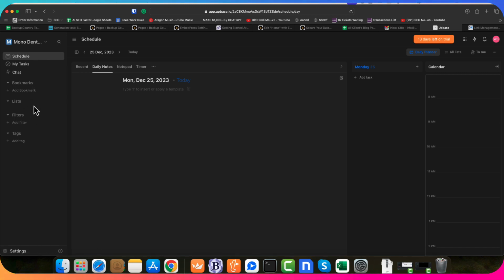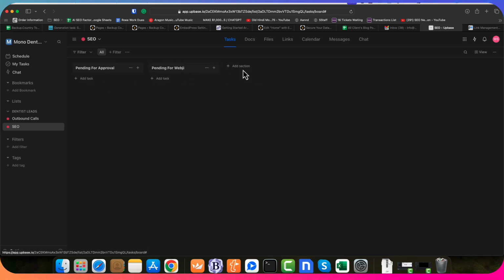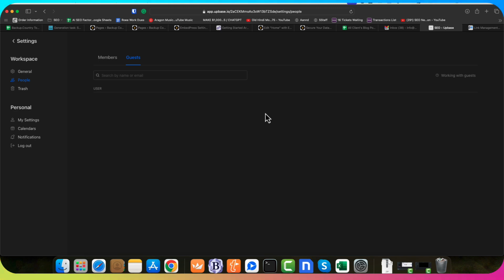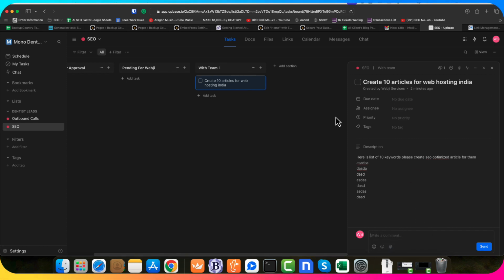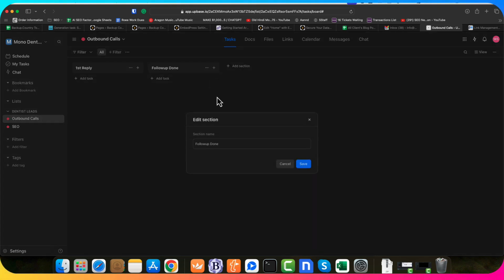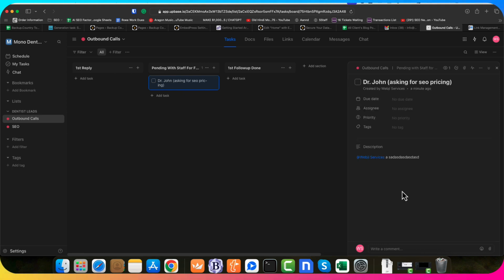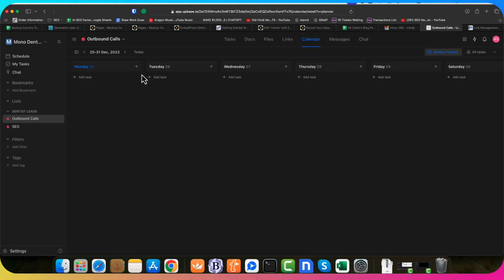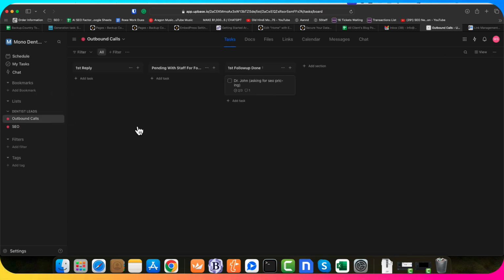Project & Task Management using Upraise (Quick Tour)